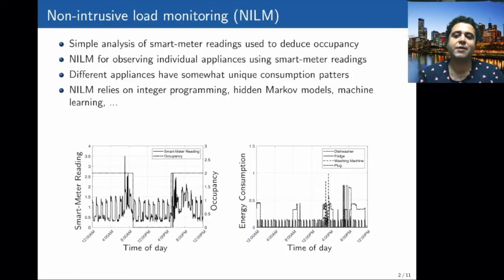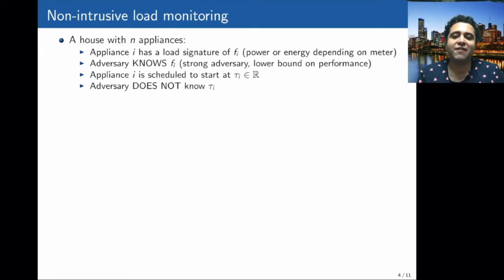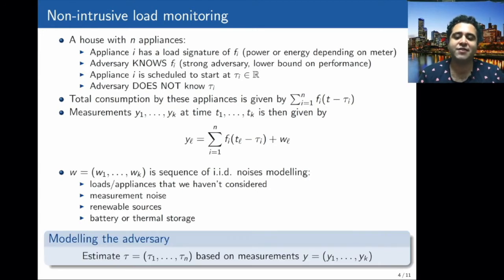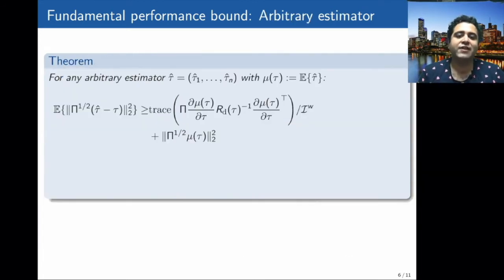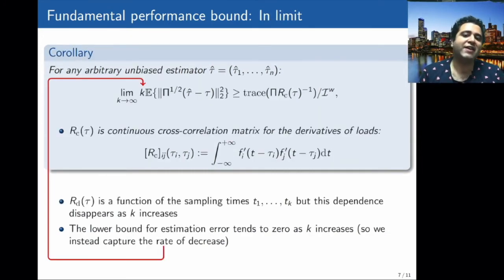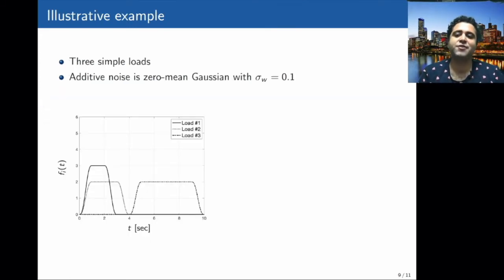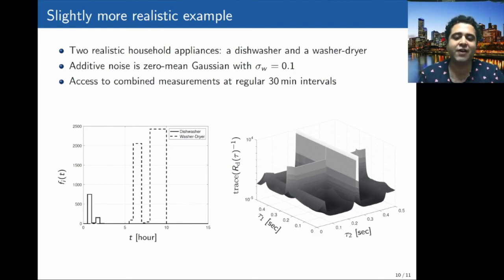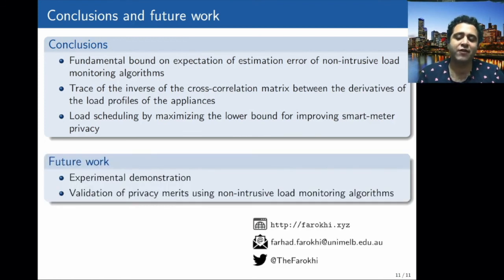Fundamental Bound on Performance of Non-Intrusive Load Monitoring w/ App to Smart Meter Privacy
This is a presentation for my paper, "A Fundamental Bound on Performance of Non-Intrusive Load Monitoring with Application to Smart Meter Privacy", at the IFAC World Congress 2020. This conference is now in an entirely virtual format due to the Coronavirus pandemic.

Abstract: We prove that the expected estimation error of non-intrusive load monitoring algorithms is lower bounded by the trace of the inverse of the cross-correlation matrix between the derivatives of the load profiles of the appliances. We use this fundamental bound to develop privacy-preserving policies. Particularly, we devise a load-scheduling policy by maximizing the lower bound on the expected estimation error of non-intrusive load monitoring algorithms.